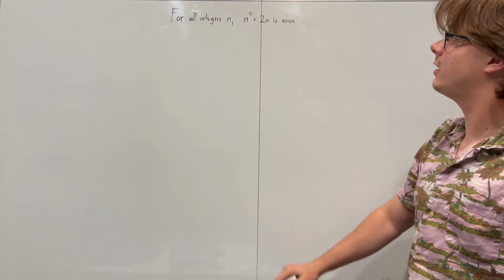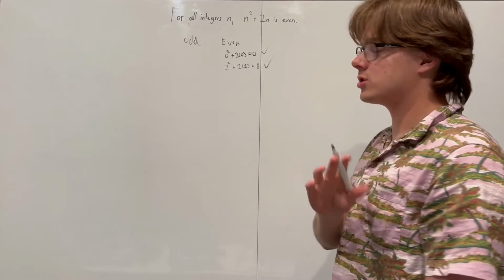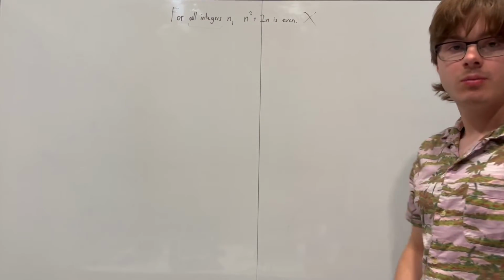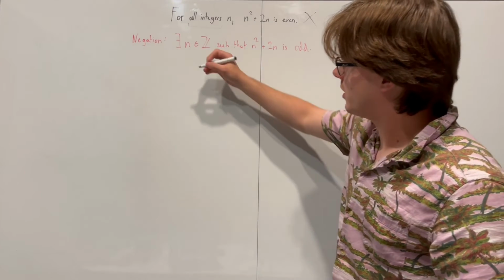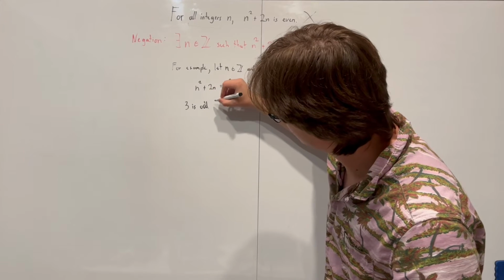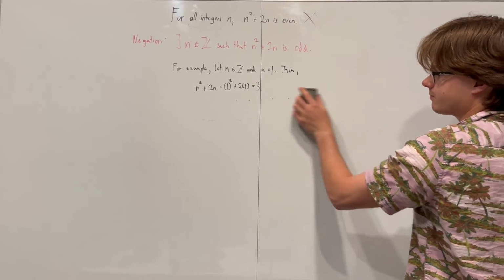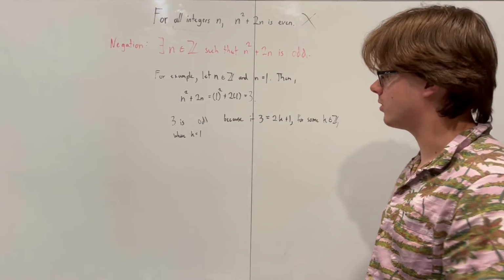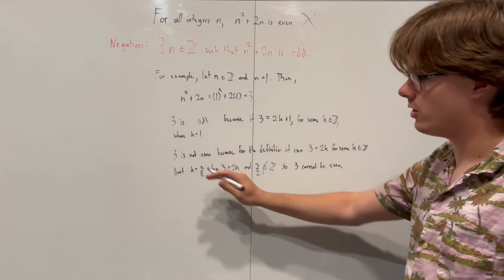Proving that for all integers n, n²+2n is even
In this video i prove the problem, "all integers n, n²+2n is even".

• 0:00 The Problem
• 0:10 Examples
• 0:39 Mathematical Statement
• 2:04 Definitions of Even and Odd
• 3:10 The proof
• 5:00 More obvious conclusion